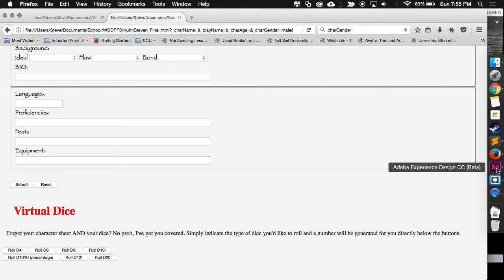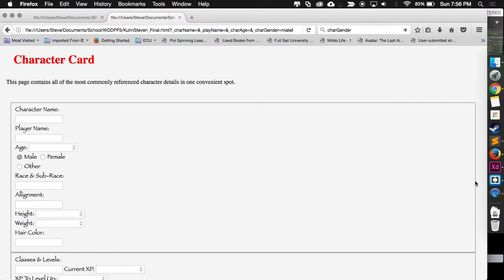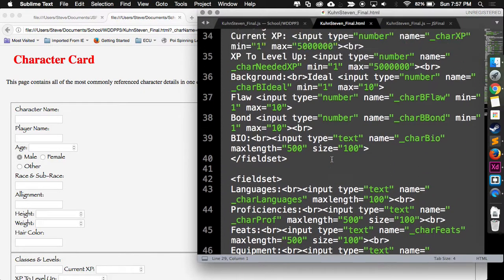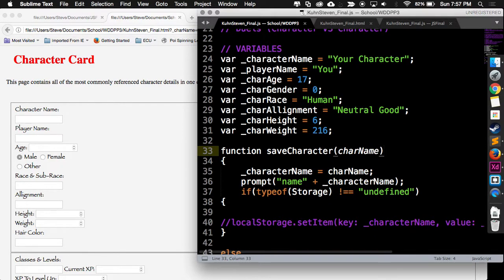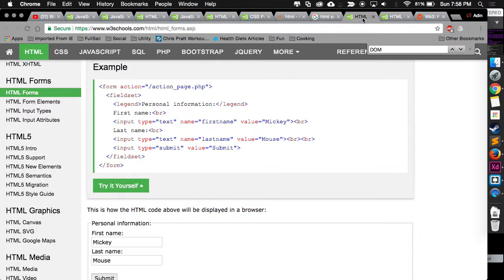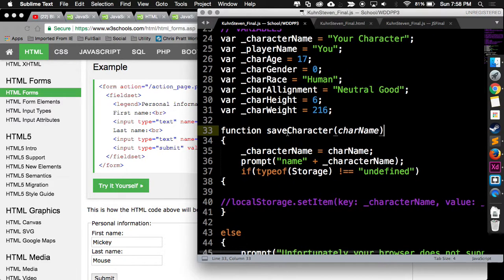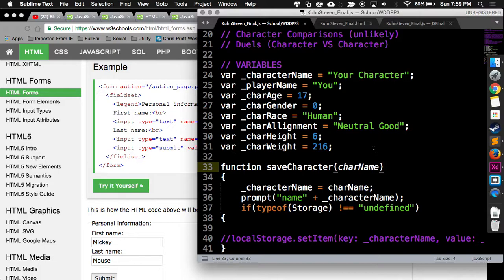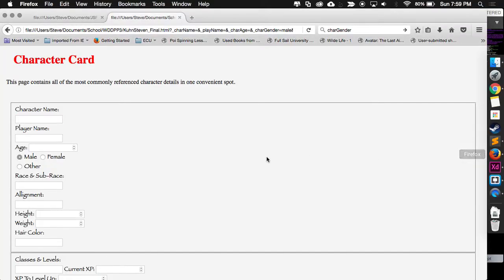KuhnSteven Progress Update #3